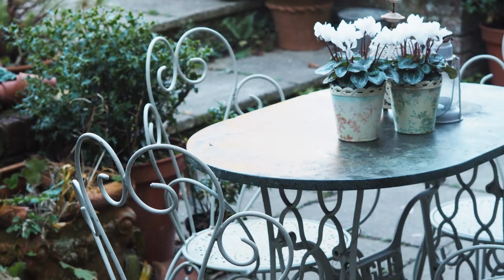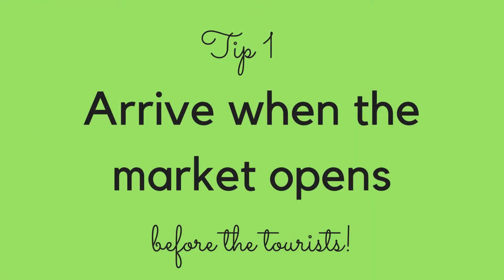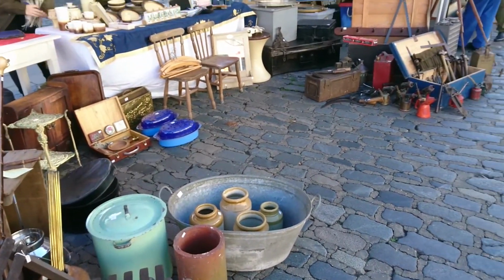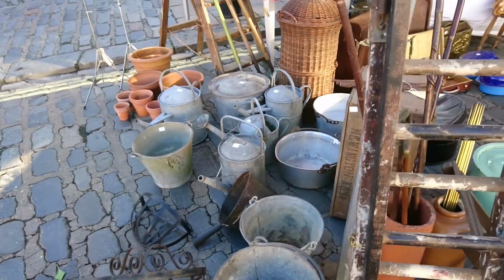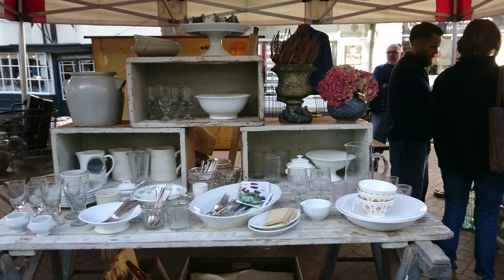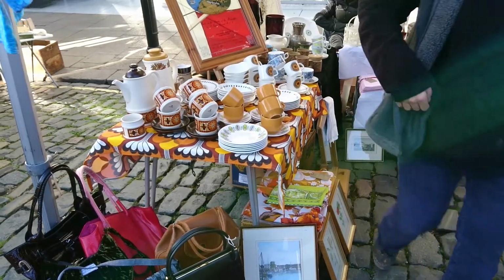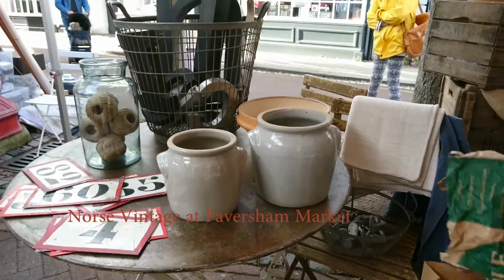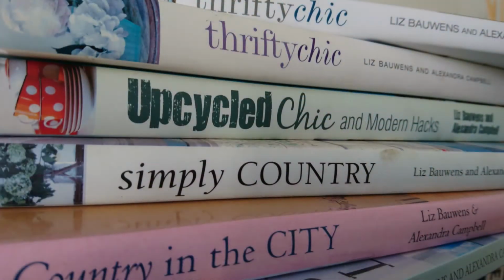14 expert shopping tips for vintage garden items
Flea market shopping + vintage buys = great personal style. And it saves money! But to find the bargains, you need this strategy!

People who talk about their 'lucky find' know the tricks. This video will show you how to spot something special in a pile of junk - and learn how to make sure you pay the right price for it!
Finding things you love at a bargain price isn't about luck. It's about knowing how to 'flea market shop'!

My mother had a stall on London's famous Portobello Road and I've spent a lifetime shopping in markets and auction rooms.

In this video I share my expert tips and tricks for hunting the best fleamarket finds.

Shot at Faversham's monthly Antiques & Vintage Market, held on the first Sunday of every month

Get the Middlesized Garden blog - tips, ideas and inspiration for your garden into your inbox every Sunday morning

Thrifty Chic - interior style on a shoestring. By Liz Bauwens and Alexandra Campbell

Upcycled Chic & Modern Hacks by Liz Bauwens and Alexandra Campbell

Most vintage and flea market hashtags are about fashion, but these have a good range of homes and gardens in them, too:

Fleamarket Chic by Liz Bauwens & Alexandra Campbell